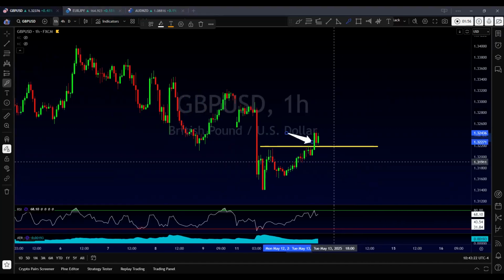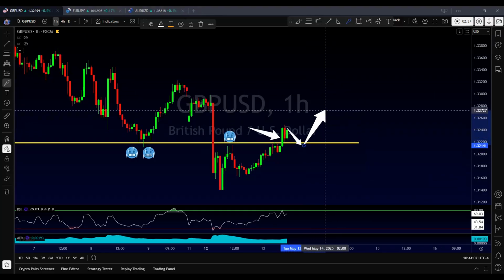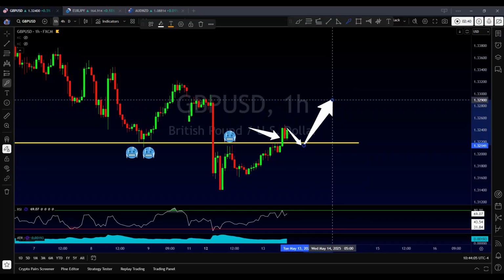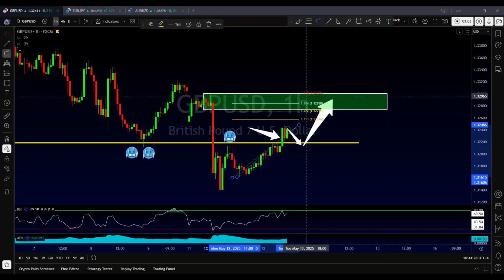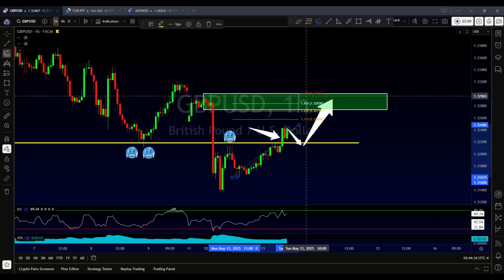Trend Continuation Trading Using Structure & Ice Zones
A technical walkthrough of a simple price action trading setup using structure. In this trade specifically we're looking for a bullish trend continuation trading opportunity that occurs after the violation of structure (and a head and shoulders pattern neckline) which also lines up with a current Ice Zone.

If you have any questions or comments about the trading opportunity, please leave them in the comments section below as well as any pairs or trading ideas that you'd like me to touch on in future videos.

Akil